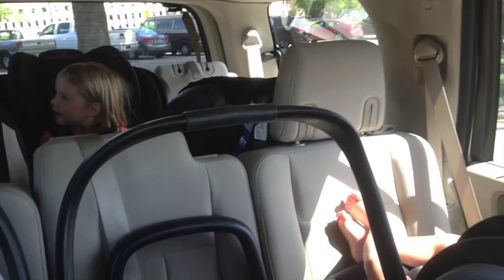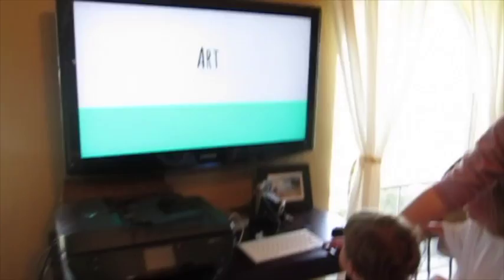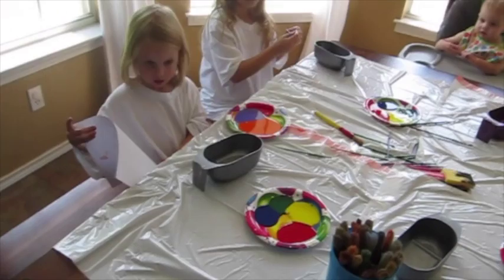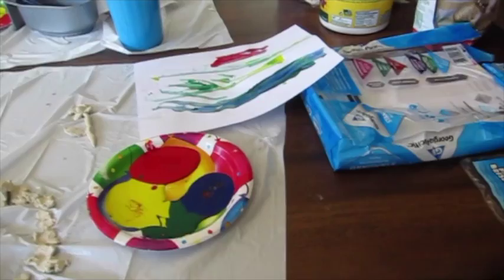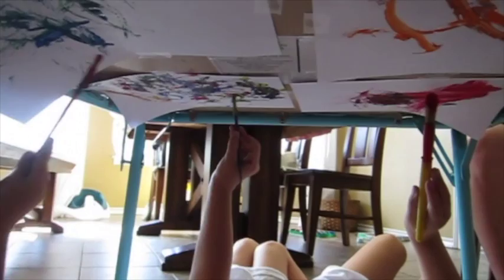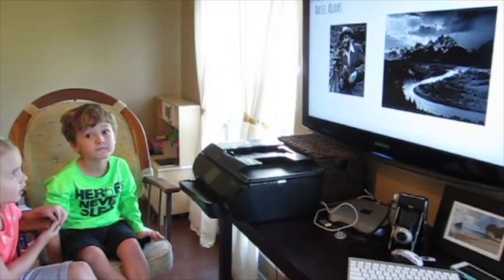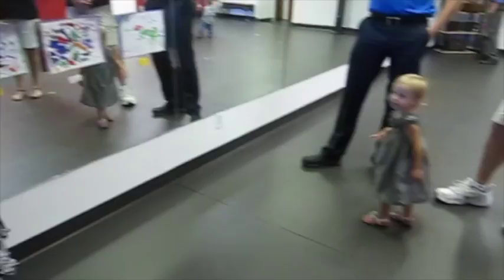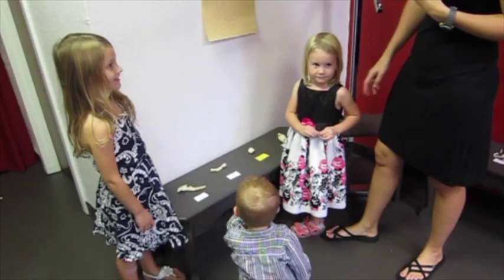Explore Art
For our first Fun Size Friday we went to the Amon Carter Museum to teach the kids about the different kinds of art. We then went home and made our own art to later display in our museum. Come join our Little Life Explorers as they explore art.

Thank you Amon Carter Museum and Dance Dreams Academy of Dance!